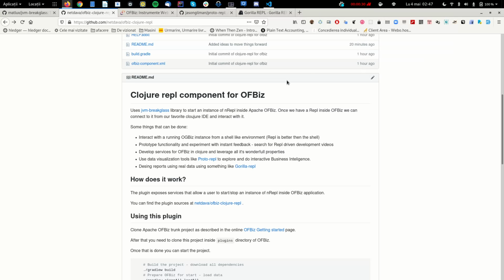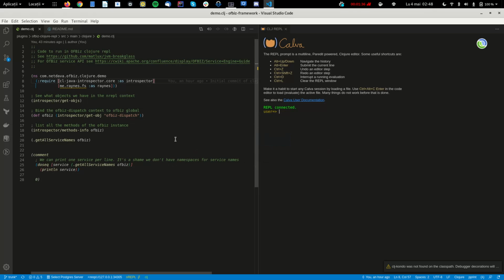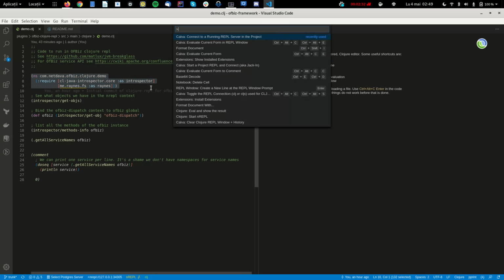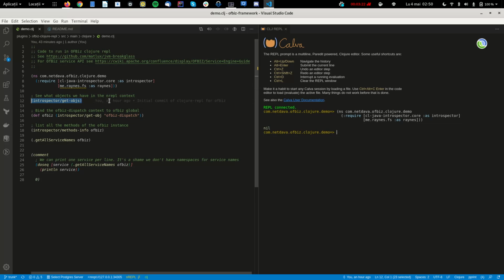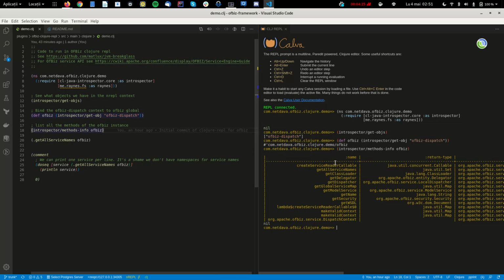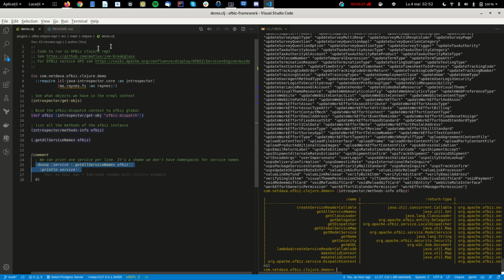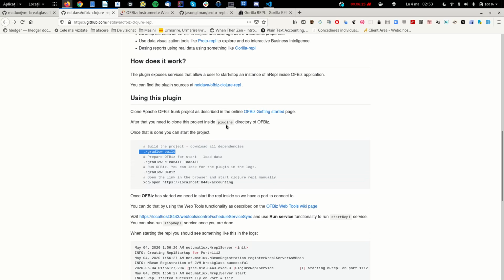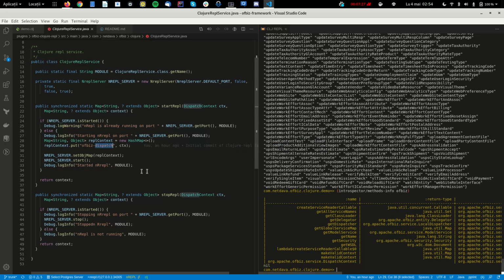Clojure repl Apache OFBiz ERP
Clojure Repl component for Apache OFBiz ERP system.

Integrates Clojure nRepl with Apache OFBiz.

Uses jvm-breakglass library to start an instance of nRepl inside Apache OFBiz. Once we have a Repl inside OFBiz we can connect to it from our favorite cloujure IDE and interact with it.

Some things that can be done:

    Interact with a running OFBiz instance from a shell like environment (Repl is better then the shell)
    Prototype functionality and experiment with instant feedback - search for Repl driven development videos
    Develop services for OFBiz in clojure and leverage all it's wonderfull properties
    Use data visualization tools like Proto-repl to explore and do interactive Business Inteligence.
    Desing reports using real data using something like Gorilla-repl